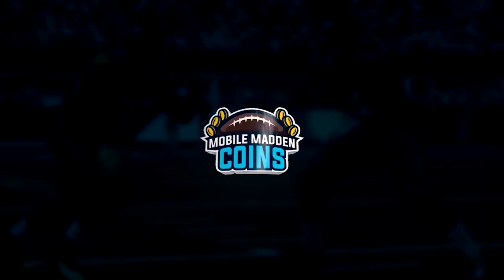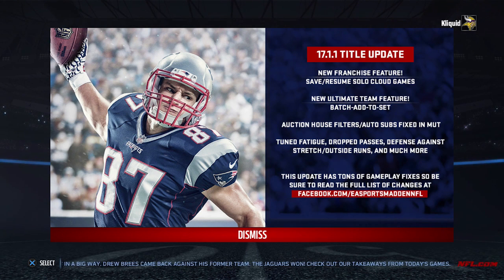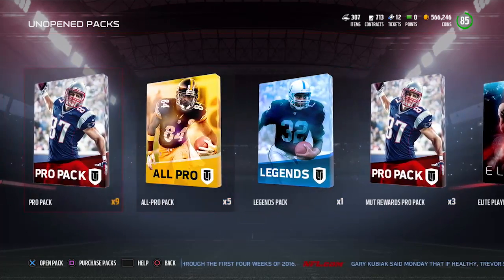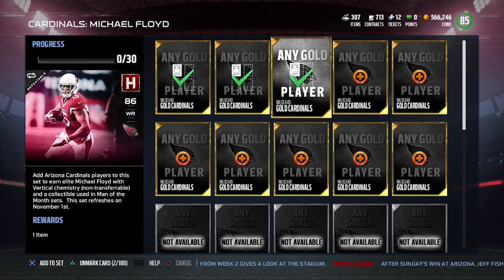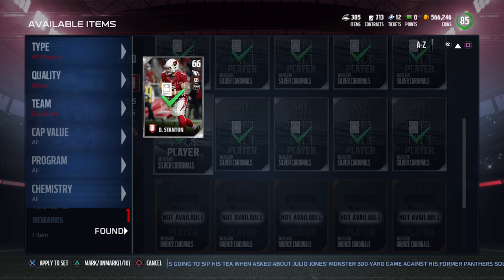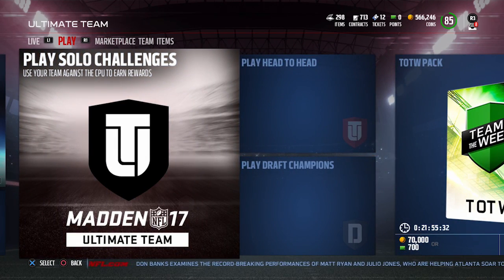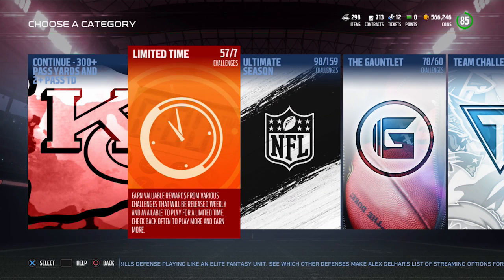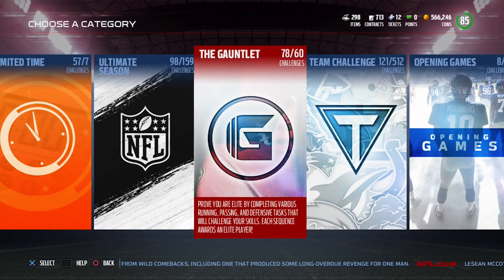BIGGEST MADDEN PATCH UPDATE SO FAR THIS YEAR! Major Improvements to MUT 17 including BULK ADD TO SET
Notes regarding the new Madden 17 patch update / title update from 10/4/2016!